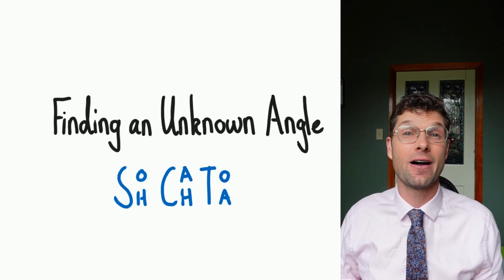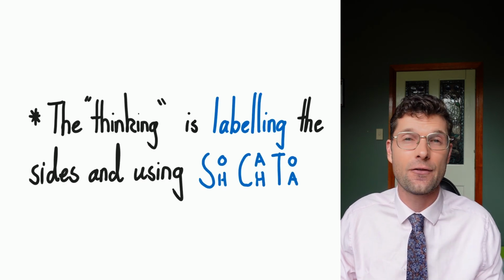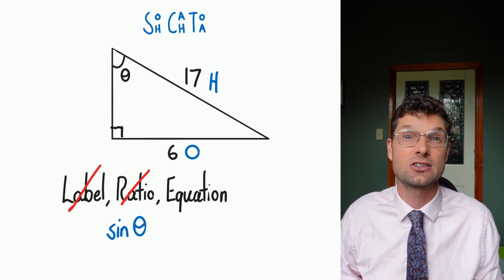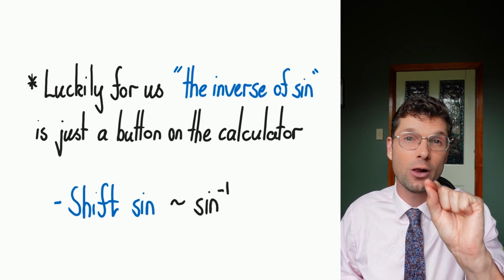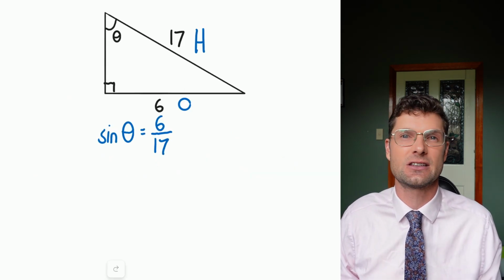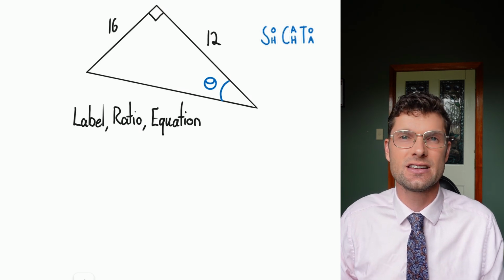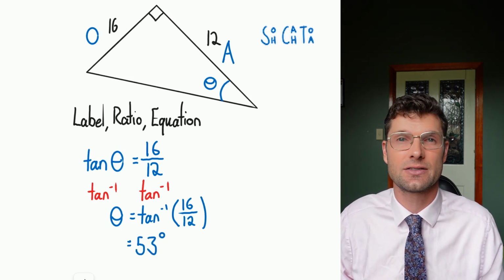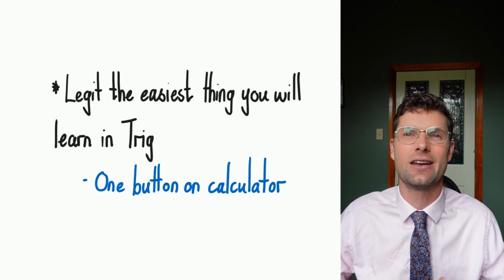Find an Unknown Angle with Trigonometry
1) Finding an Unknown Angle

2) Right Angled Trig - HSC Questions (both Unknown Side Lengths and Unknown Angles)

3) Right Angled Trig - HSC Questions (both Unknown Side Lengths and Unknown Angles)